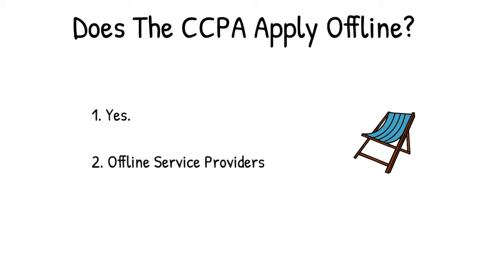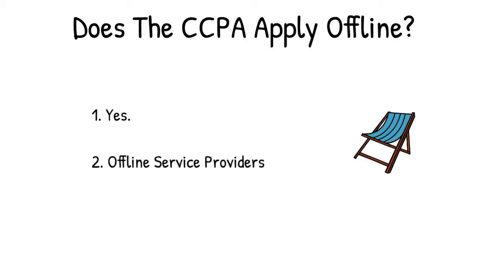Does The CCPA Apply Offline?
Does the California Consumer Privacy Act - CCPA - apply to offline data collection or offline businesses? Let's take a look at the new California privacy law.